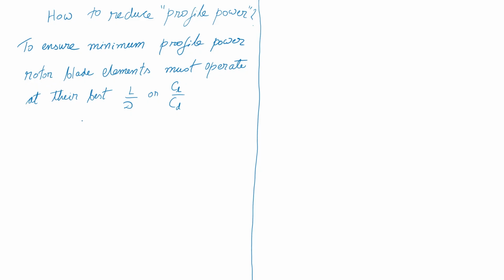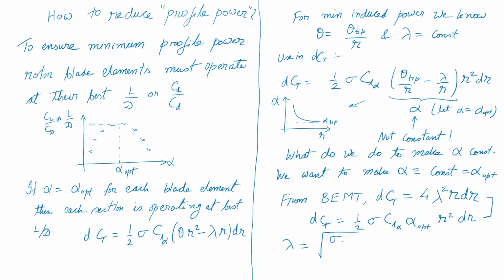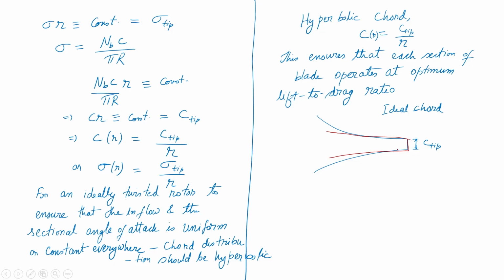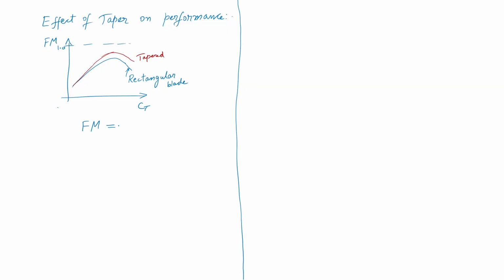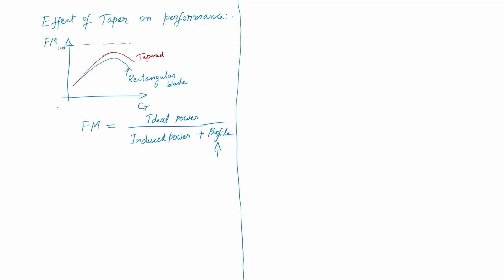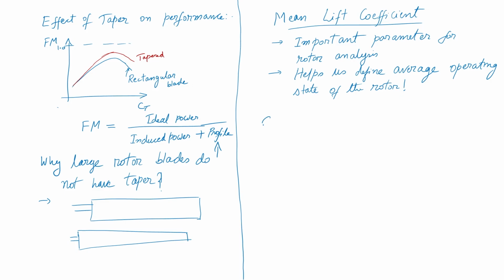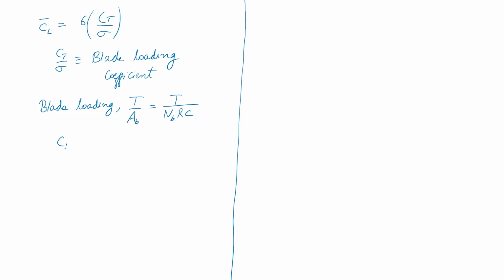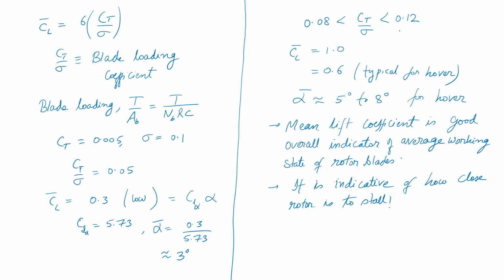Lecture 22: Ideal Hovering Rotor and Mean Lift Coefficient